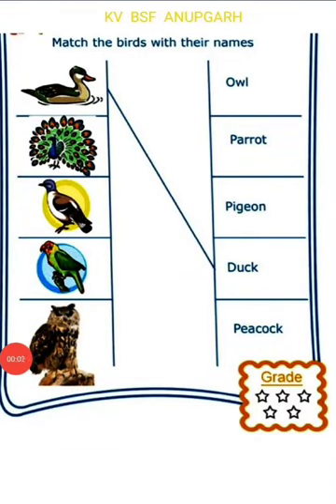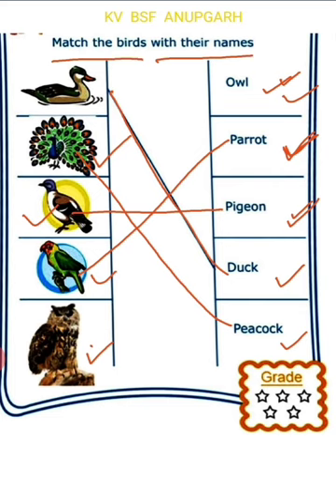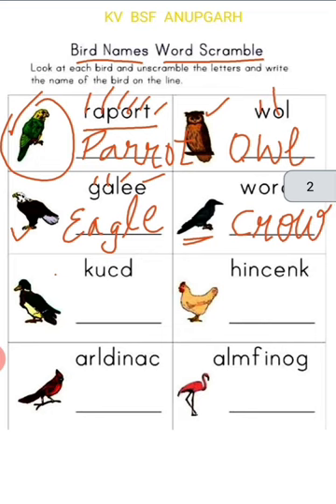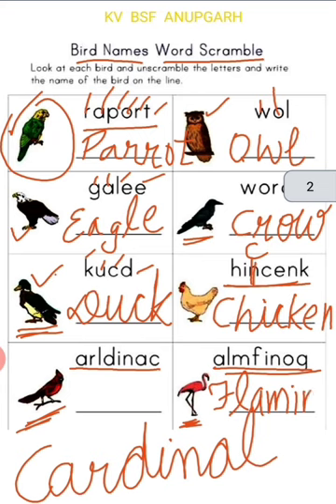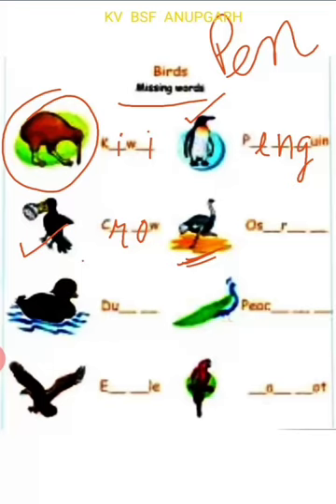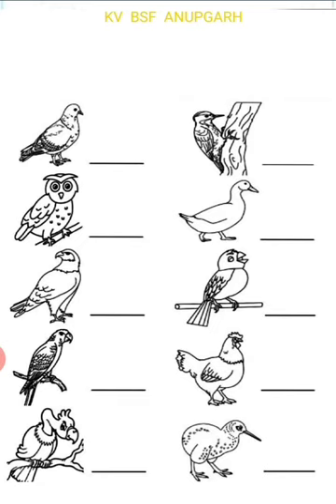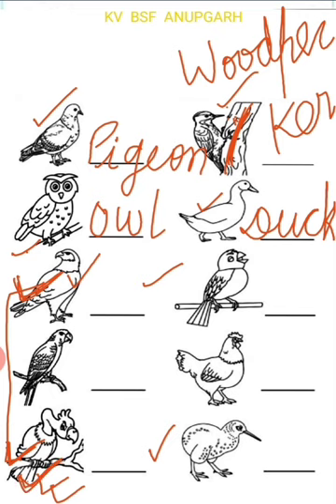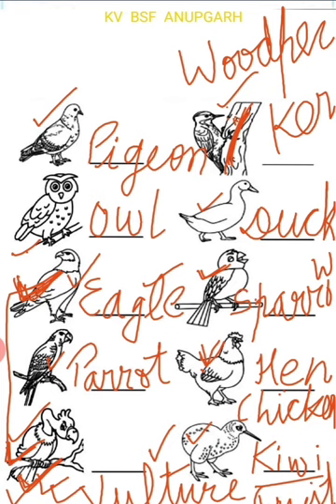Solution of Bird's name Worksheet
Online classes# lockdown